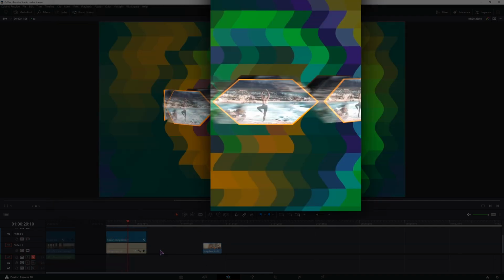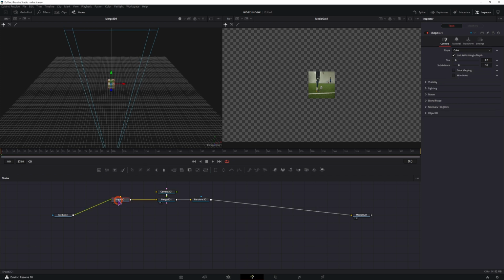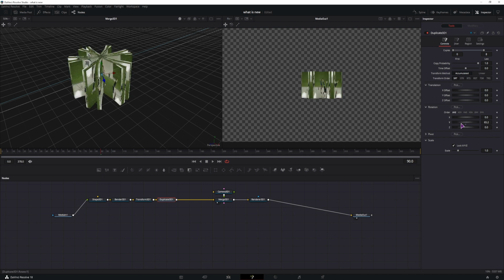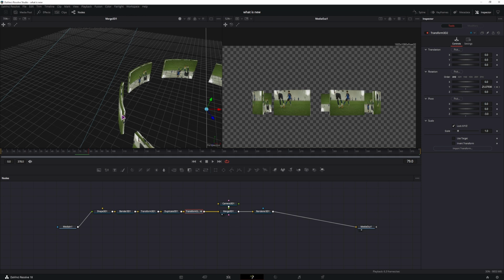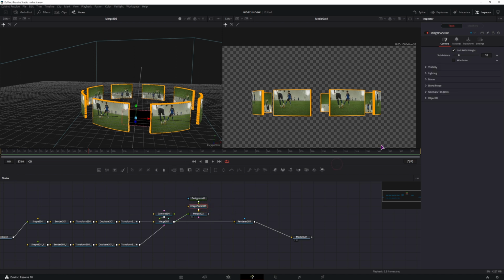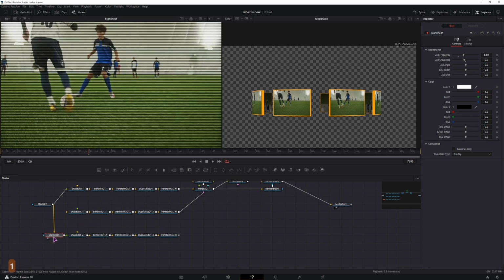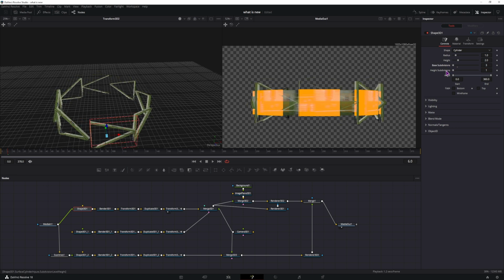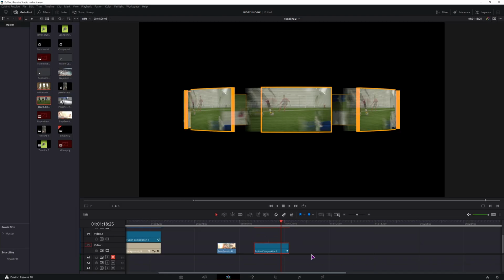Fifa Spinning Animation DaVinci Resolve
We'll make a 3D spinning animation in DaVinci Resolve, which was inspired by Fifa world cup intro. We'll put a video inside a 3D object, bend the object to our will, make it spin, add a faster counter clockwise spinning animation, add some shadows and animate the camera.